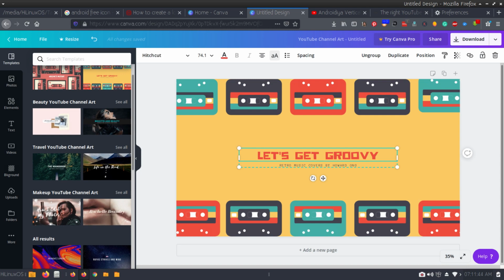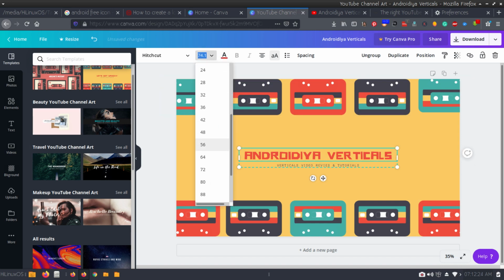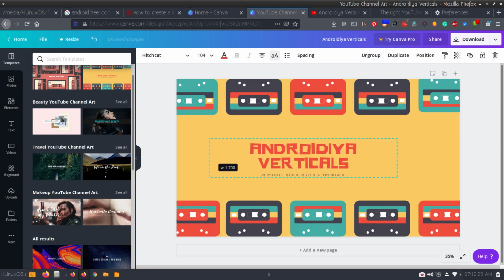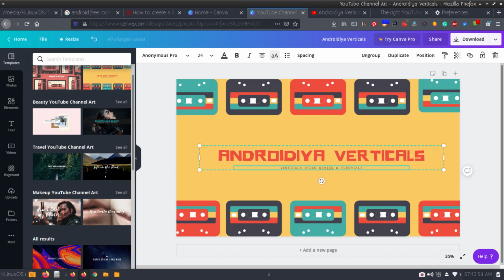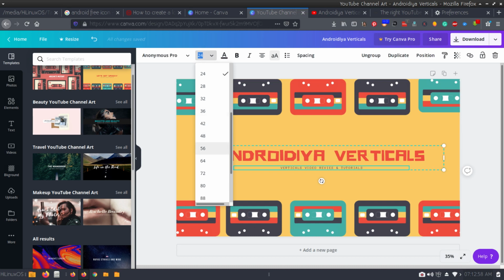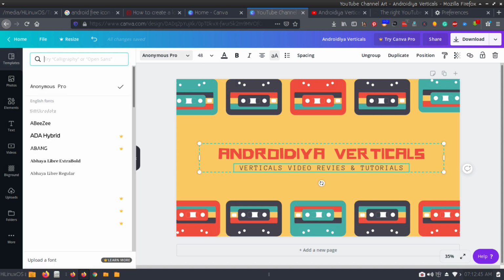how to make a youtube banner, header, channel art on canva for free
canva is a free service to easily create social media images for your blogs, websites, YouTube, Pinterest, Instagra, Facebook and other online account and pages. Learn  how to make a youtube banner on canva for free.
2560*1440 is the recommedned size for youtube header images.

Playlist: Starting a YouTube channel for beginners series